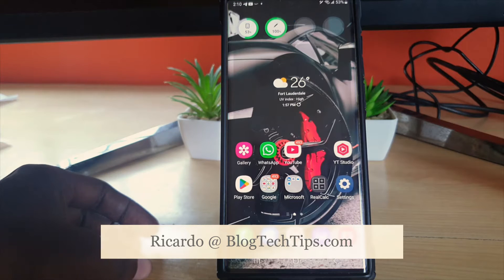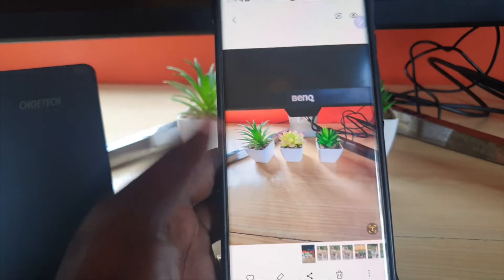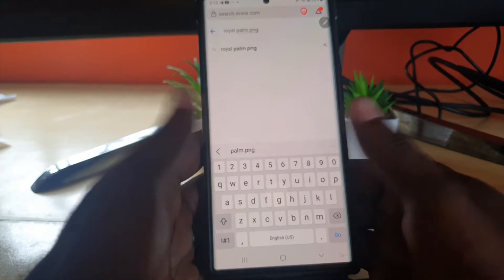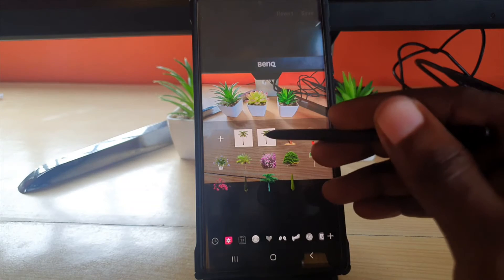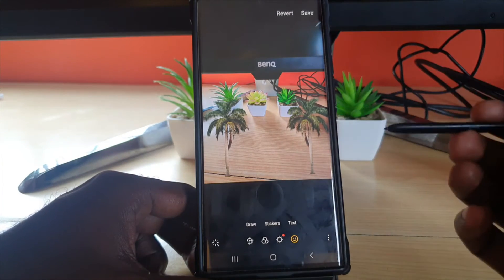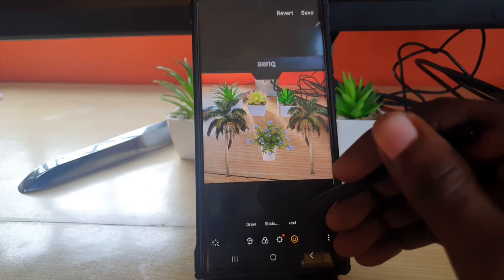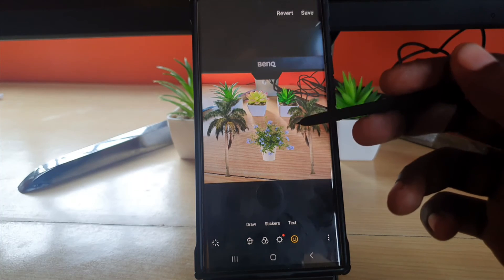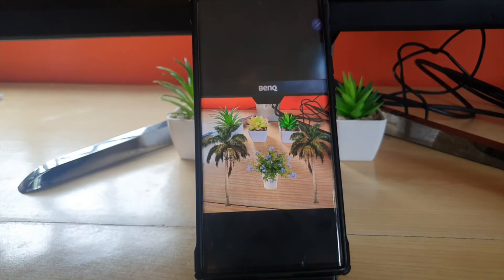Samsung Photo Editor Insert Image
Samsung Photo Editor Insert Image expertly like in Photoshop on your Samsung Galaxy. Add just about anything to Photos including Plants, Cars, People and so on.